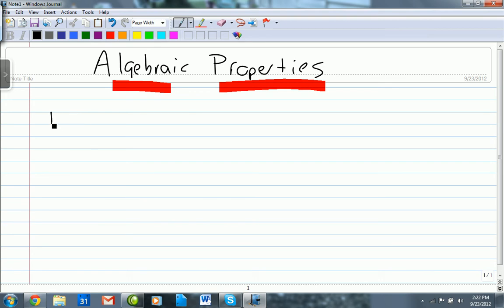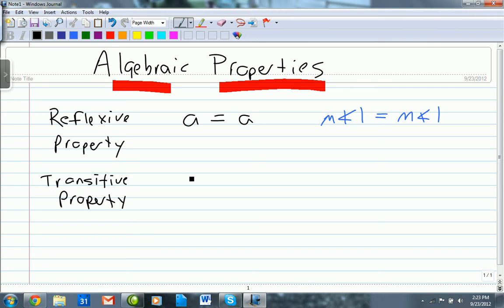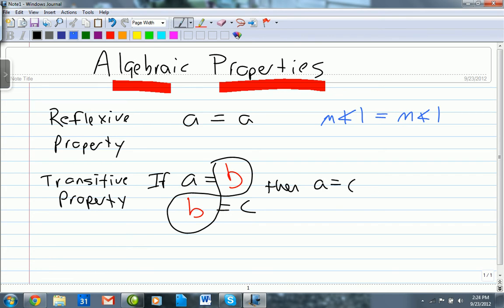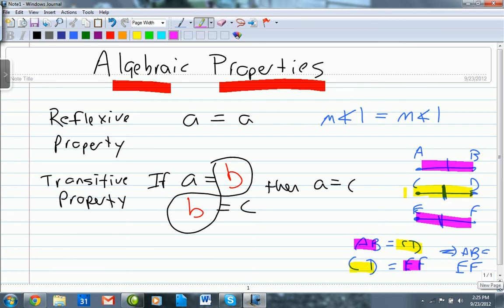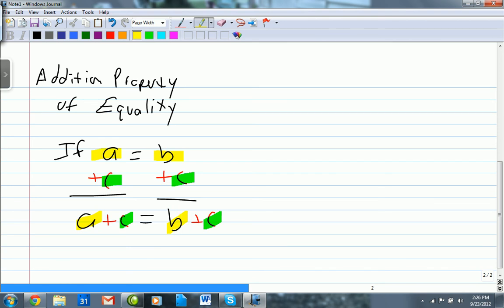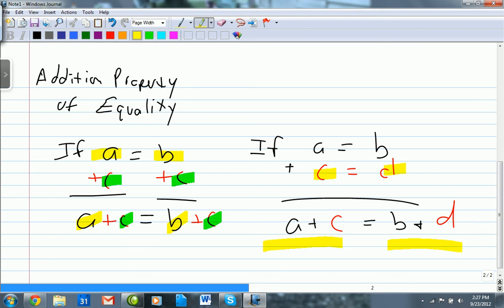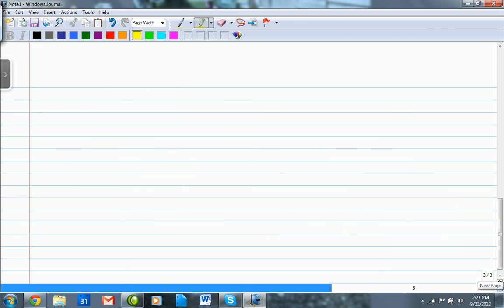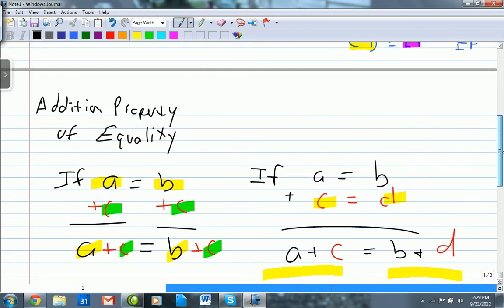AlgebraicProps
Basic algebraic properties When I'm not teaching mathematics, I am teaching standup paddle board lessons in CT.